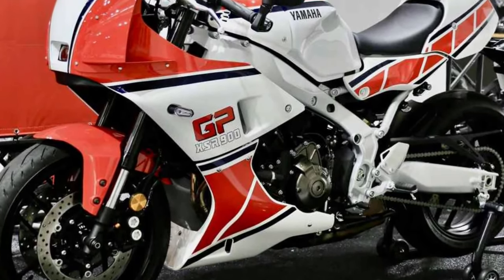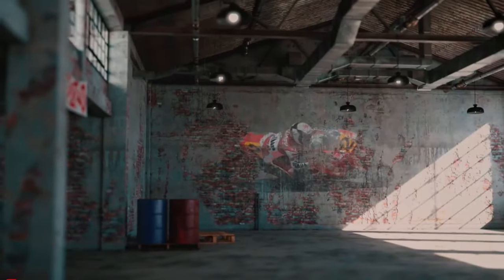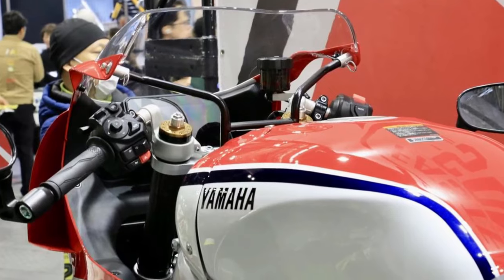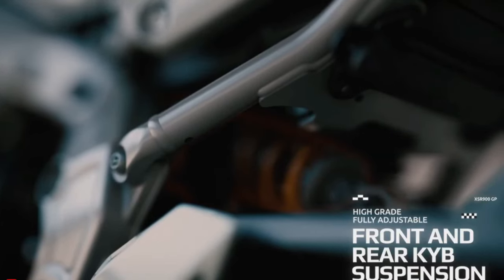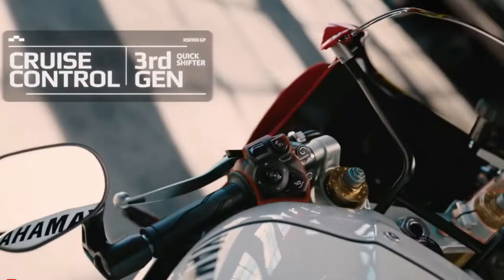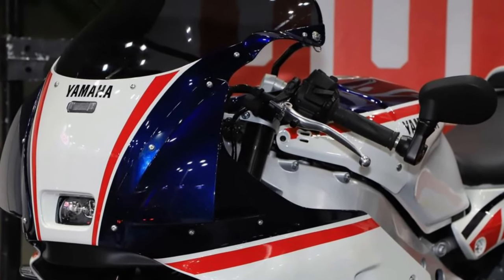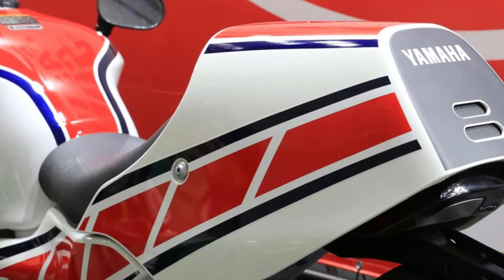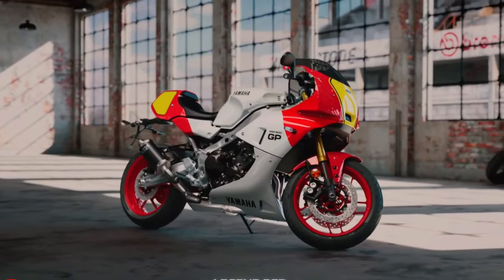2024 Yamaha XSR900 GP Review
2024 Yamaha XSR900 GP Review @motoadv6305